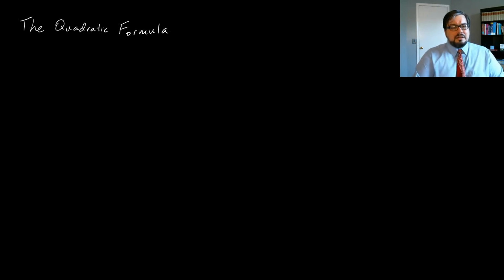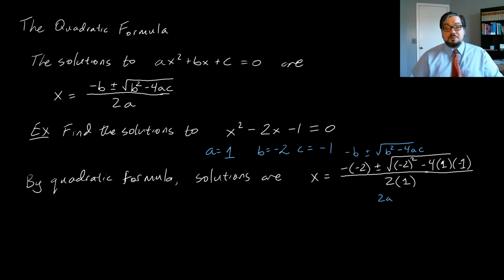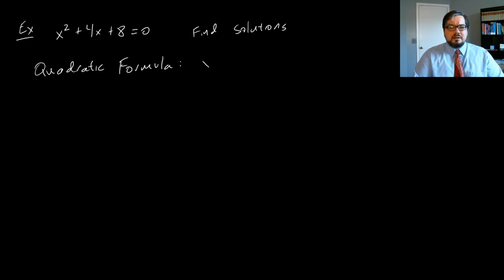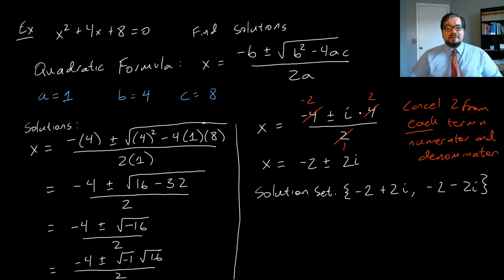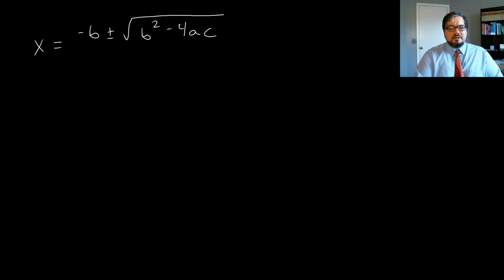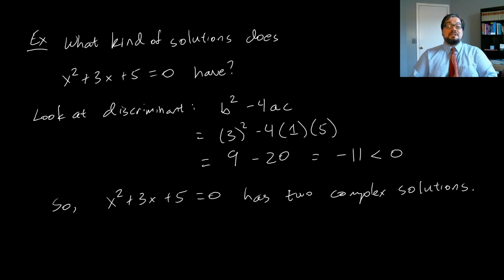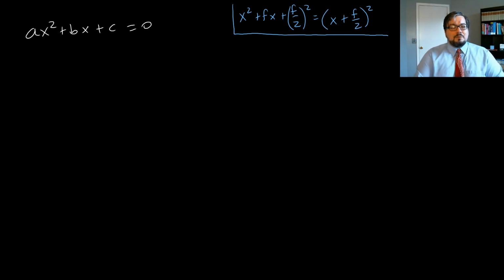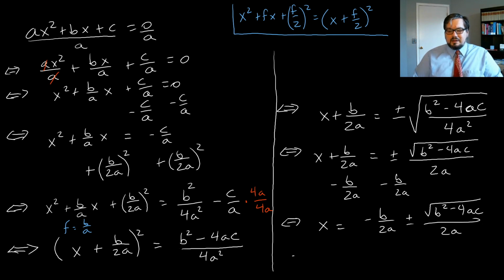The Quadratic Formula | College Algebra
In this video we use the quadratic formula to solve quadratic equations that are otherwise intractable.